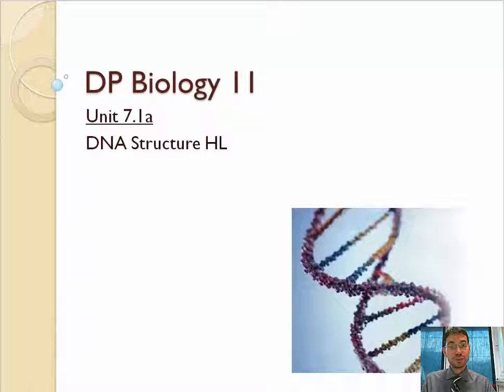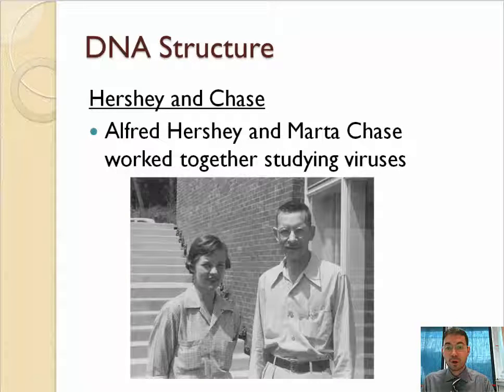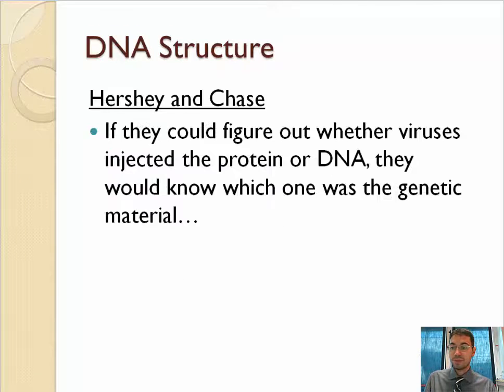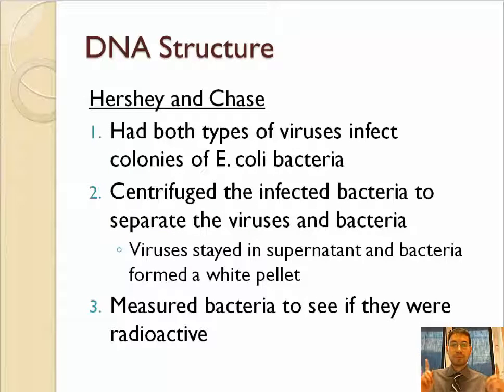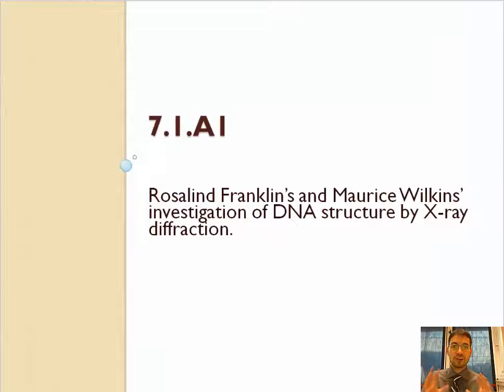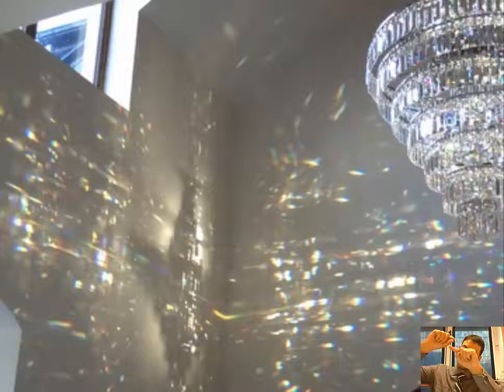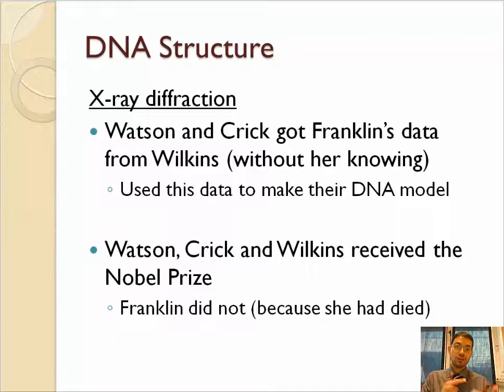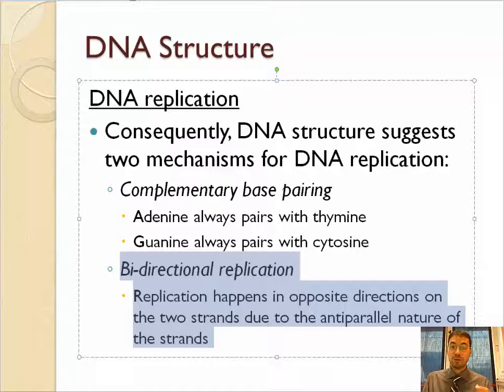7.1b - DNA structure HL (2/2)